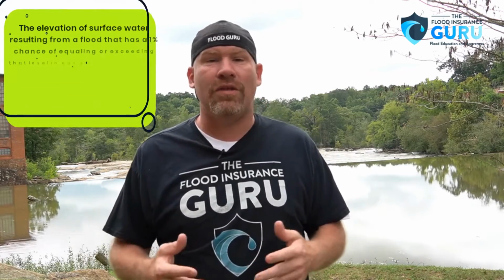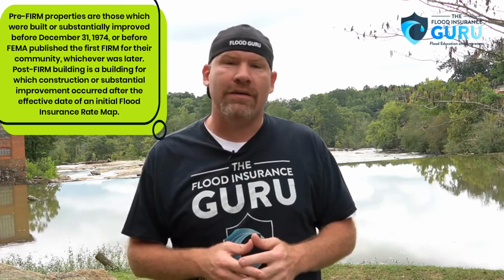What is NFIP Risk Rating 2.0?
In this video we look at what is NFIP Risk Rating 2.0?
The Flood Insurance Guru goals to bring flood education and awareness across the United States through sharing educational flood videos one day at a time.